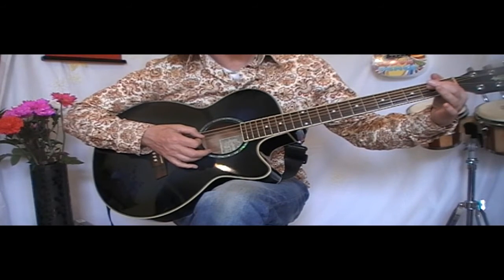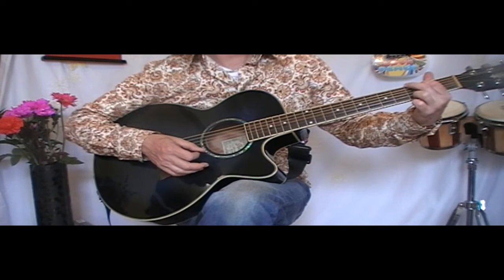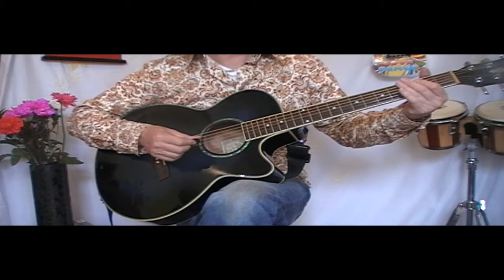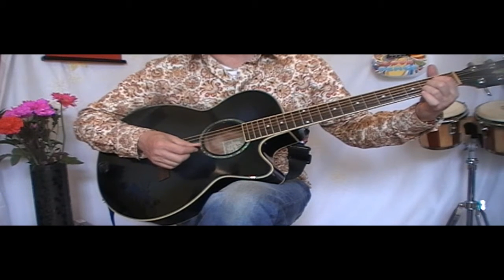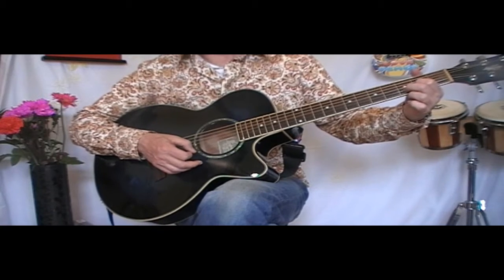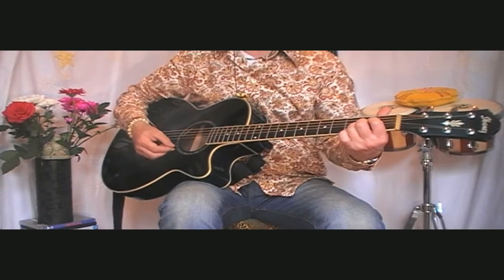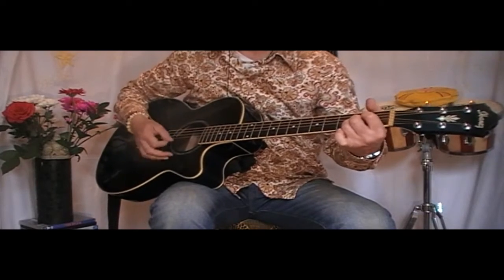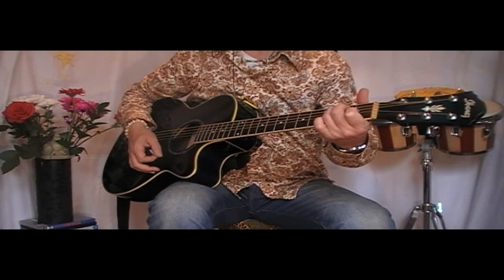Raspberry Beret guitar lesson and cover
guitar lesson - the tab will be available on the website - thanks!
Hi there! This is Martin from Jars Beginner Guitar Lessons. I provide lessons in the Bournemouth area of England. I mainly teach rock and pop but ‘dabble’ with other styles. I’ve been around the block a few times in the guitar world if you catch my drift so am quite knowledgeable with guitar playing. I’m a huge fan of 60s guitar songs and am particularly fond of psychedelic rock. I also love Monty Python – I know that’s got little to do with guitars – Eric Idle plays guitar though  So my plan, is to do as many of my favourite songs on acoustic guitar, for now at least. I love coming across lesser known songs and learning them. So if you’ve any ideas please let me know. See you soon!